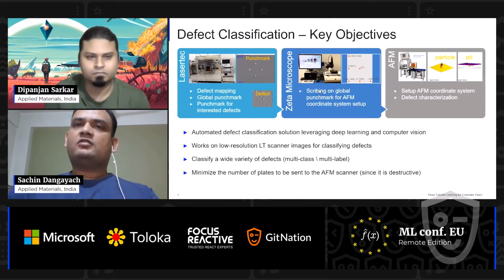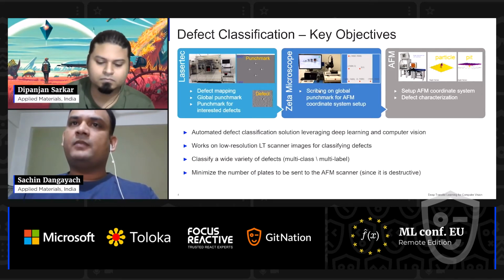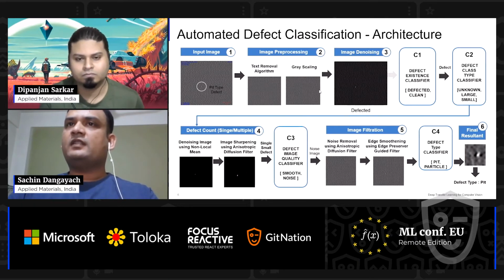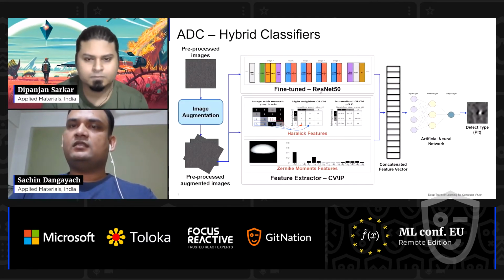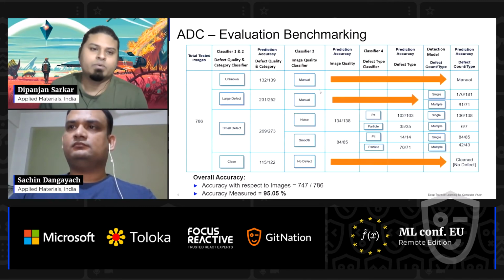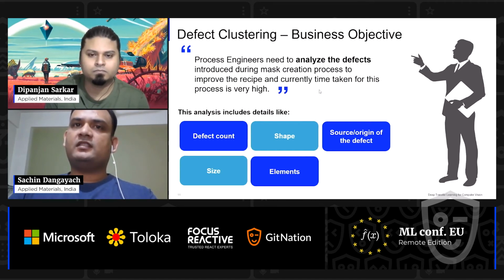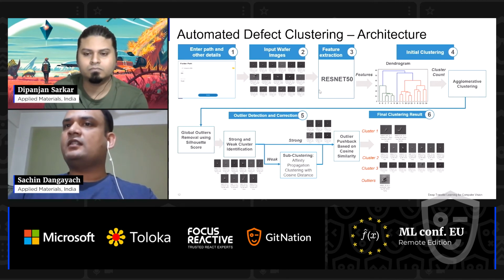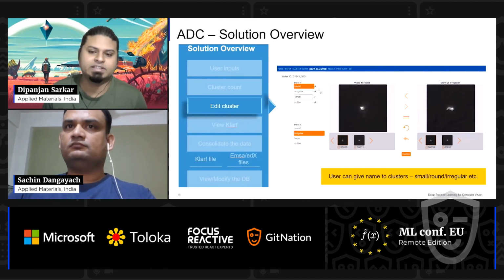Deep Transfer Learning for Computer Vision - Dipanjan Sarkar & Sachin Dangayach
Talk recording from ML conf. EU 2020

Deep Transfer Learning for Computer Vision: Real-World Applications in Semi-Conductors & Manufacturing
Chip and equipment manufacturing and tracking is a tough task given the strict adherence to quality standards and processes like six-sigma control checks. In this session, we will be looking at key real-world problems from Semiconductor & Manufacturing, and possible methodologies where we leveraged a combination of traditional computer vision techniques and coupled it with the power of deep transfer learning and machine \ deep learning. Two main use-cases from the Industry will be covered:
- Automatic Defect detection at Nanoscale
- Defect Clustering at Nanoscale